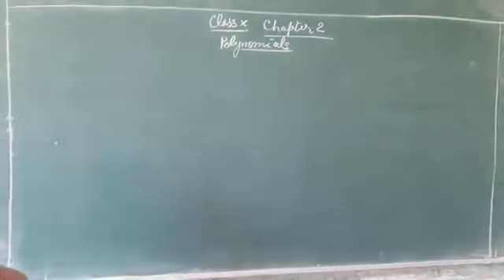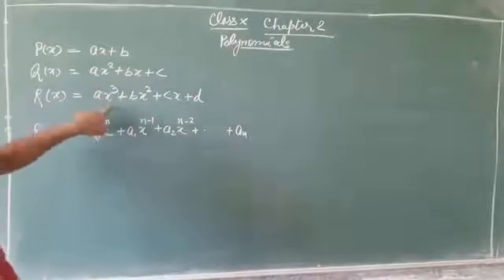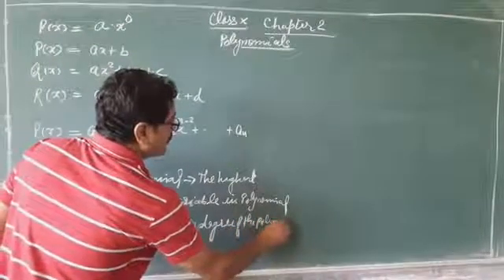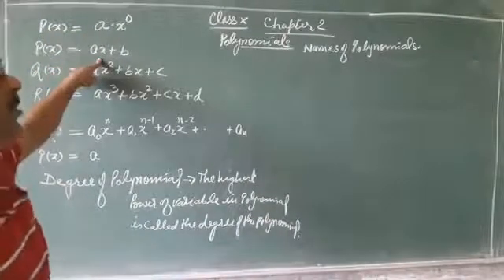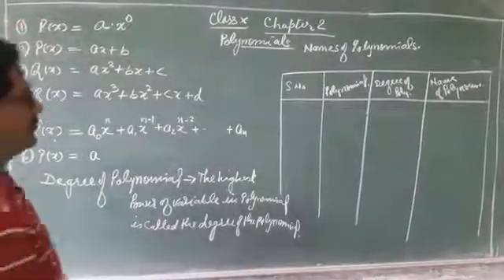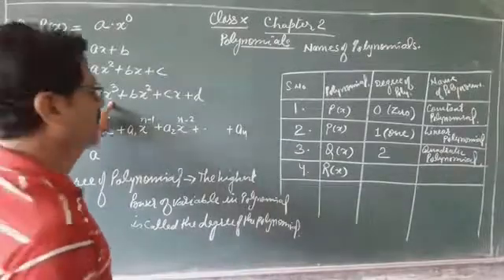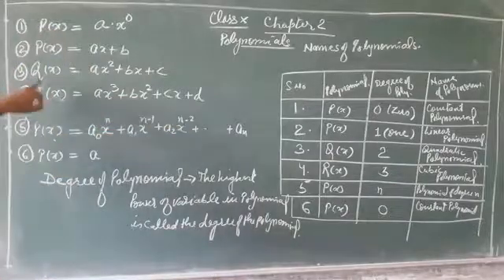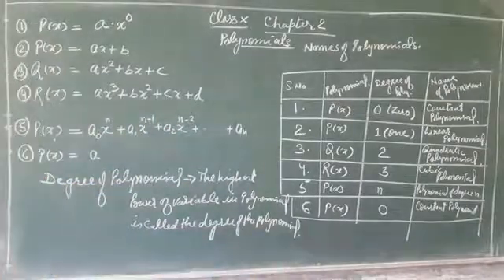Class X Polynomials